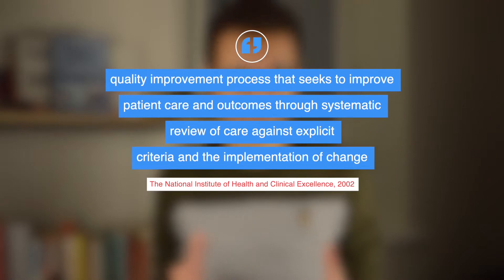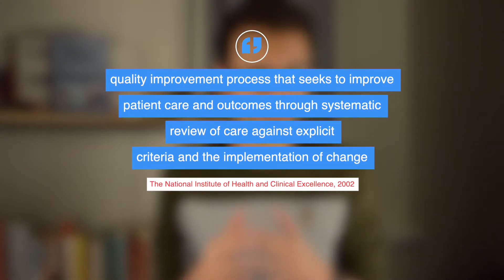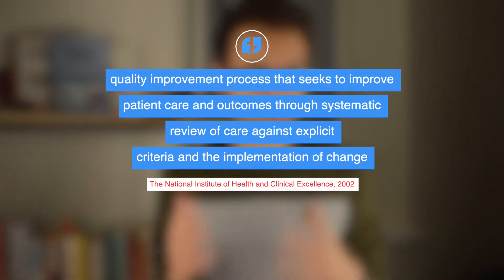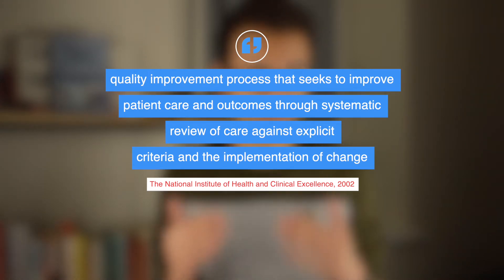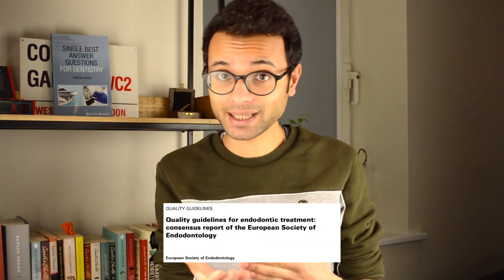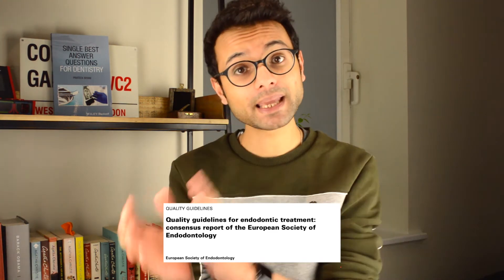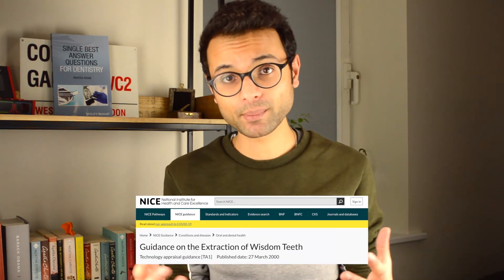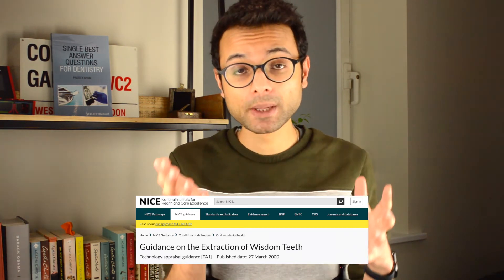The Clinical Audit Cycle Explained | What you NEED to know about Clinical Governance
This video discussed the steps of the audit cycle, a crucial part of clinical governance. Here, I discuss the steps of an audit, examples of audits and why we should be doing audits.

Foundation to DCT
Dental Foundation Interview Guide

⏰ Timestamps
Intro - 00:00
What are Audits? - 00:16
What is the Audit Cycle? - 00:51
Step 1 (Identify the Issue) - 01:29
Step 2 (Set the Standard) - 01:55
Step 3 (Collect Data) - 02:20
Step 4 (Compare to Standard) - 02:47
Step 5 (Implement Change) - 02:57
Step 6 (Re-Audit) - 03:18
Examples of Audits - 03:47
Why Audit? - 04:59
Recommendation (Dr G's Toothpix) - 05:46
Outro - 06:01